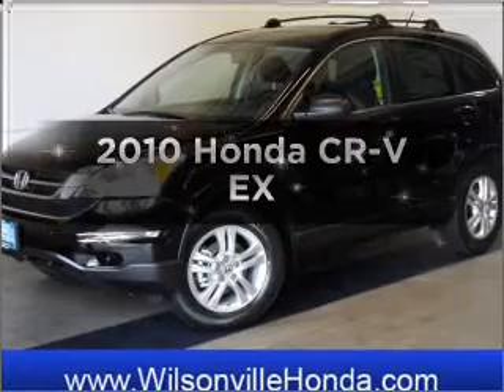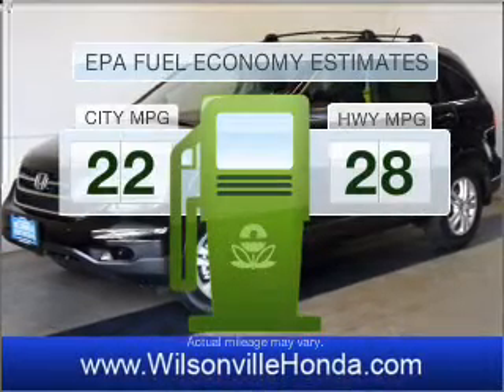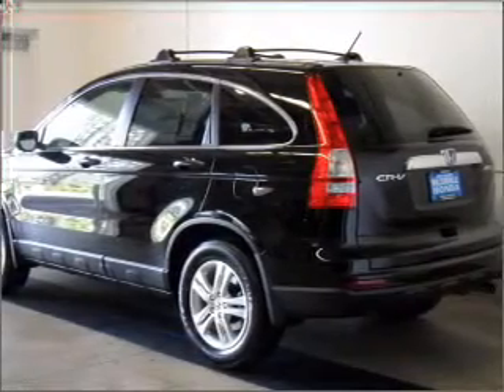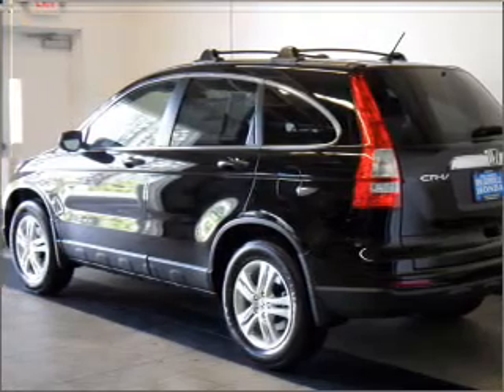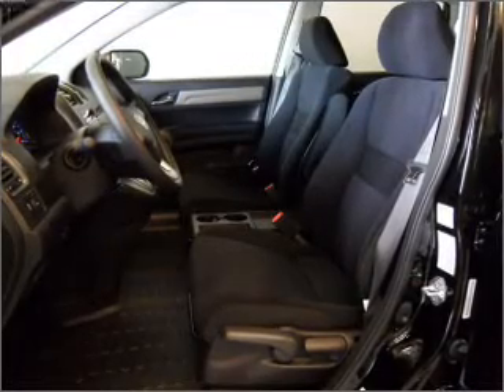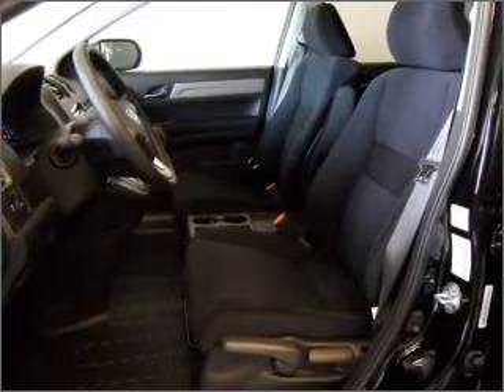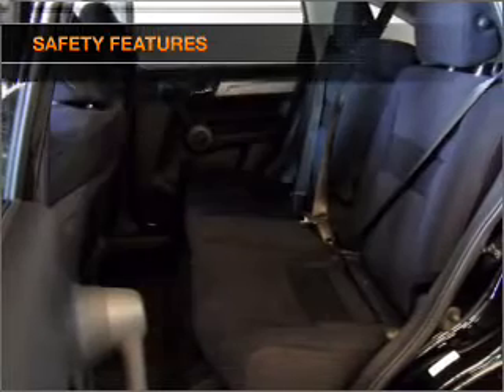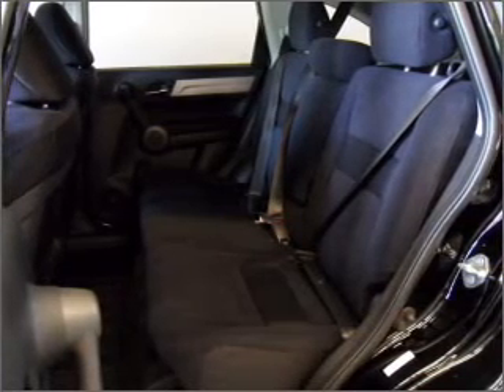2010 Honda CR-V - Wilsonville OR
Year: 2010
Make: Honda
Model: CR-V
Trim: EX
Engine: 2.4 liter inline 4 cylinder 16 valve
Transmission: 5-Speed Automatic
Color: Crystal Black Pearl
Mileage: 0
Address:
30600 SW Park